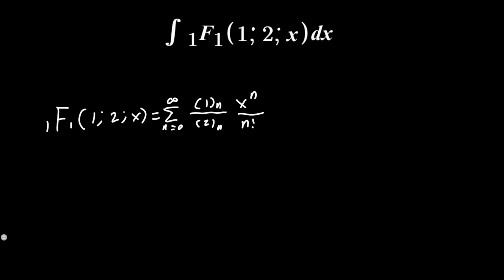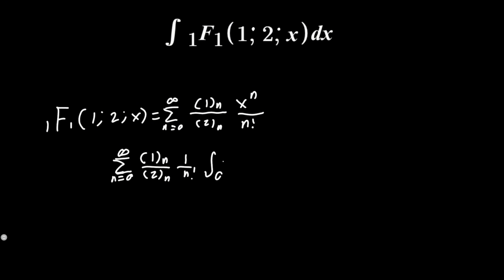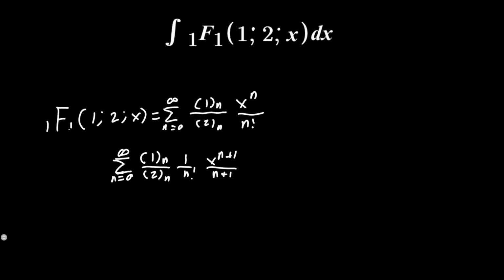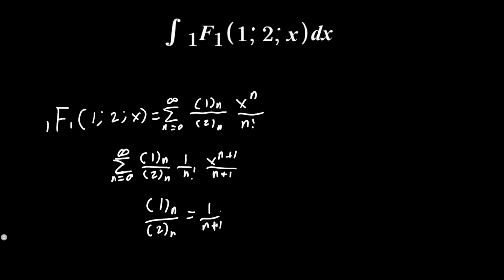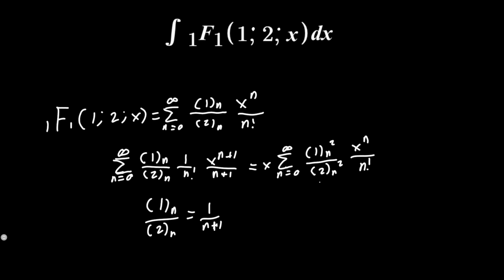Will a Hololive VTuber Notice Me? Solving Math Until They Do (Day 15)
Today’s problem: Finding the integral of a hypergeometric function...  Maybe math and Hololive aren’t the most obvious combo, but let’s see if we can make it happen!